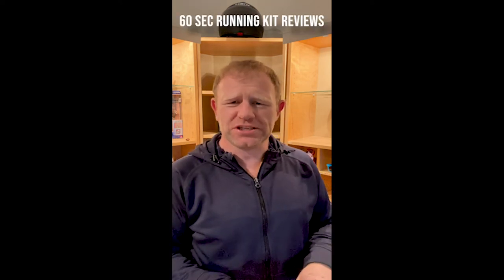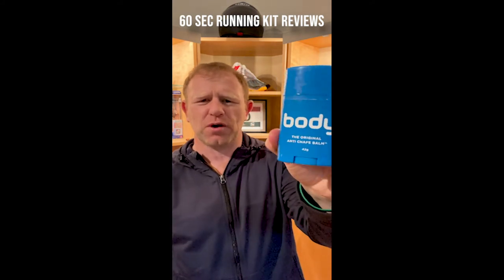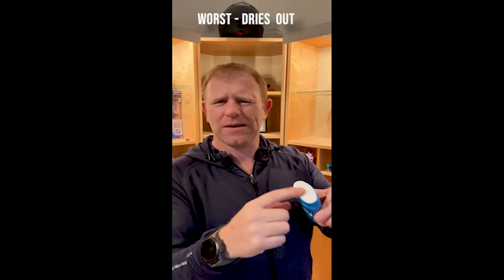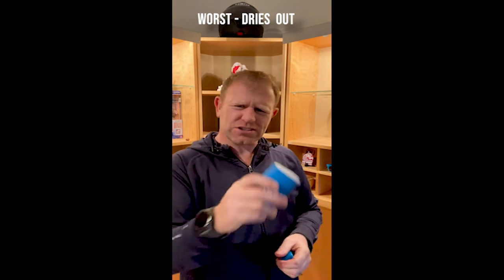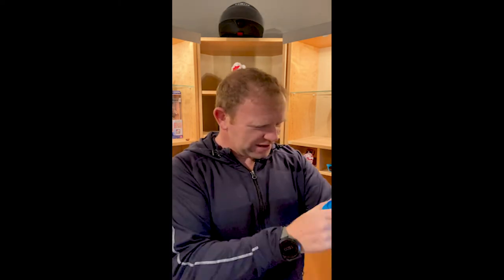Body Glide Anti Chafing Balm | 60 Sec Running Kit Reviews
You can also enter my monthly giveaway to win running and outdoor tech & goodies:
How Much Does Running Mean to You? | 12 Mile Low-Intensity Trot as The Sun Sets in Shropshire.

CURRENT KIT
➤ Trail Shoes - Saucony Peregrine 10
➤ Road Shoes - On Cloudflow
➤ Watch - Fenix 6 Pro Solar
➤ Headphones - AfterShokz Aeropex
➤ Hydration - Precision Hydration
➤ Nutrition - TailWind
➤ Vest - Montane Fang 5

Eardington Manor
School Lane,
Bridgnorth,
Shropshire
WV16 5JZ

I am a participant in the Amazon Services LLC Associates Program, an affiliate advertising program designed to provide a means for me to earn fees by linking to [Amazon.com] and affiliated sites.